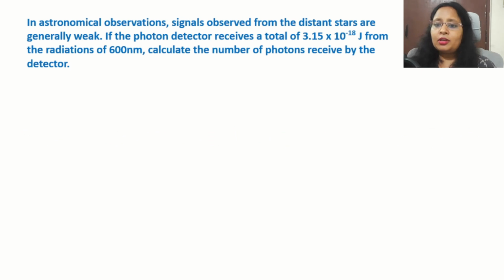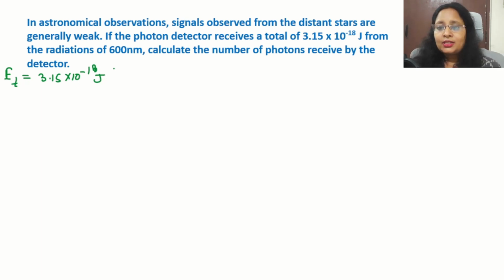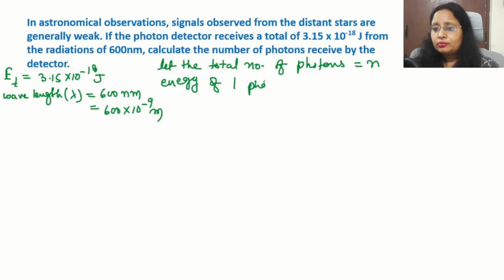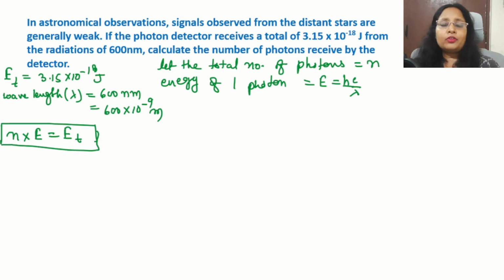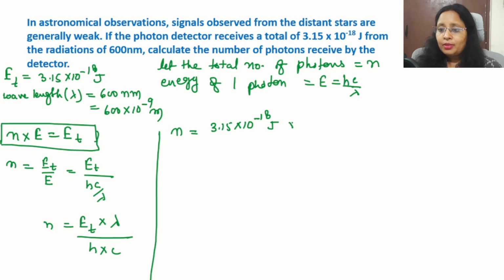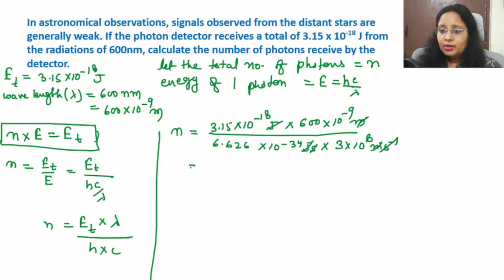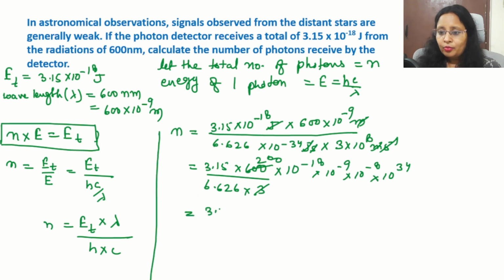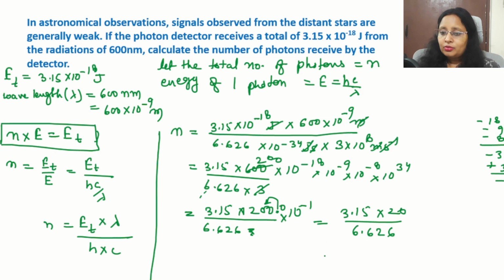Structure of Atom – NCERT Class 11 Book Ch. 2 Question Q 2.48 | Explained in English.